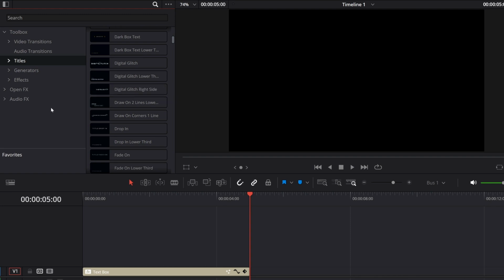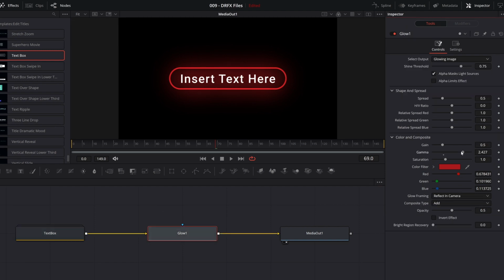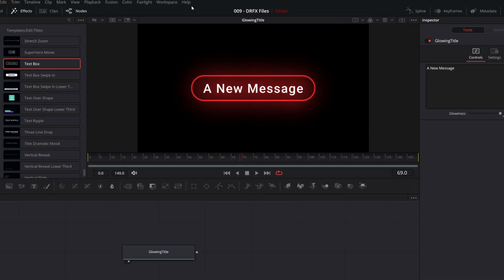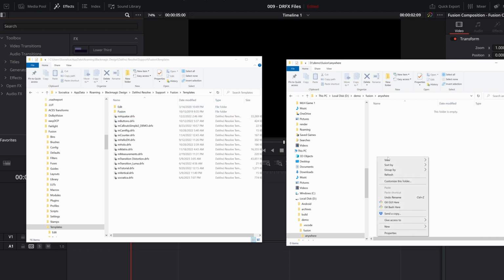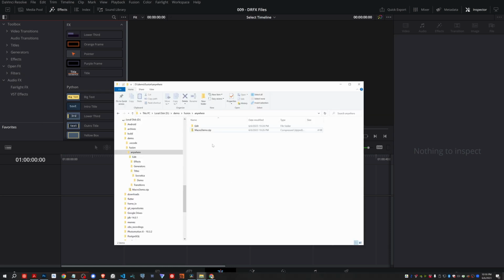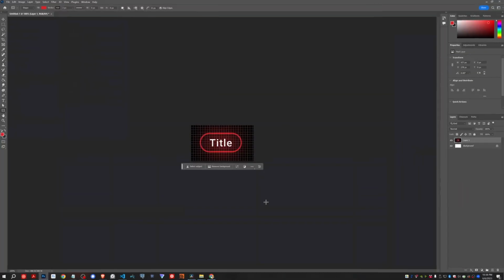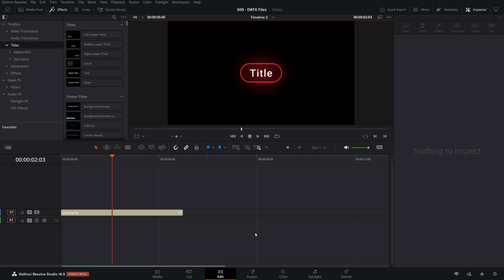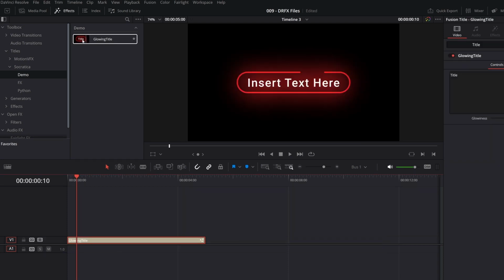DRFX Files ← Fusion Macros ← DaVinci Resolve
Learn how to create DRFX files to package together all of your macros along with thumbnails for sharing with teammates or even sell!